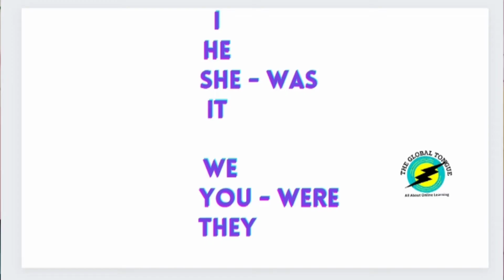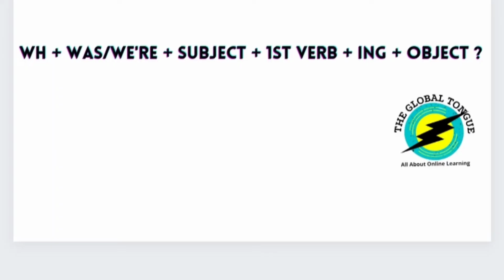Past continues Tense Questioning Techniques